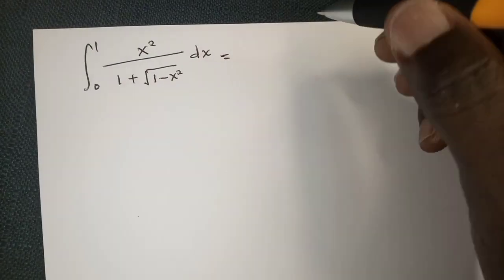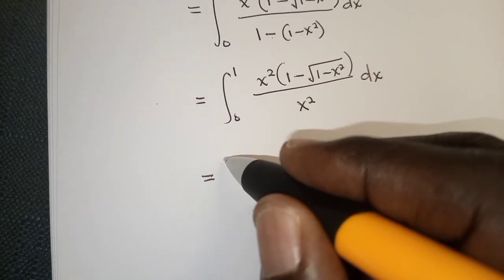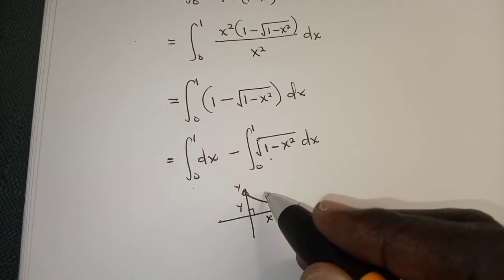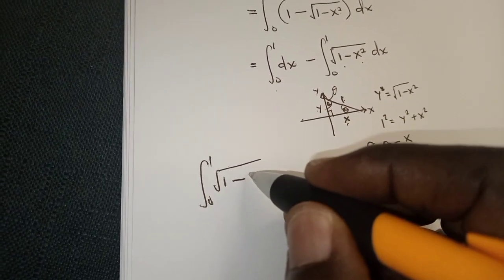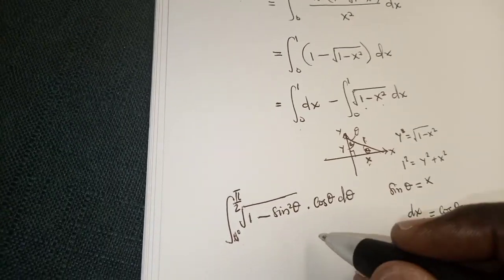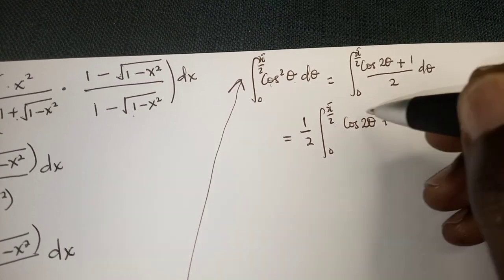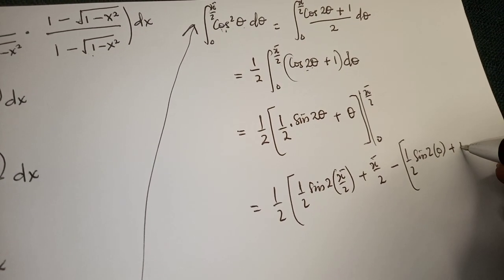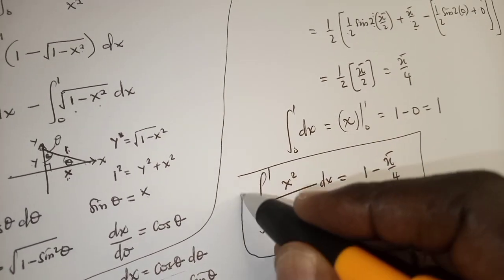Question taken from the Berkeley Math Tournament | Amazing way to solve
Here is a video on the step-by-step to the Berkeley Math Tournament question easily solved

You will not your calculus intro, trigonometric knowledge and simple algebra